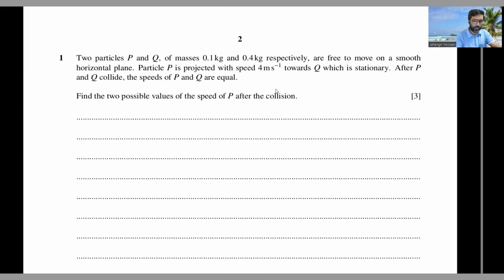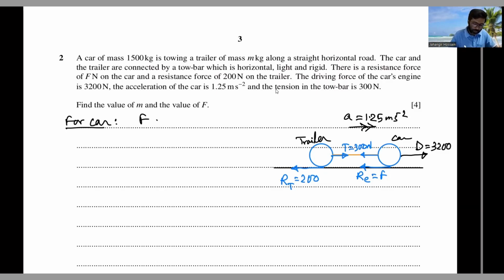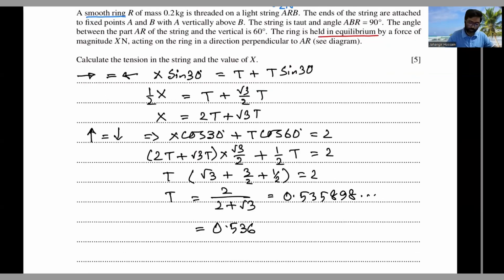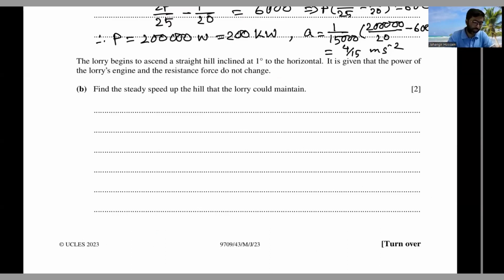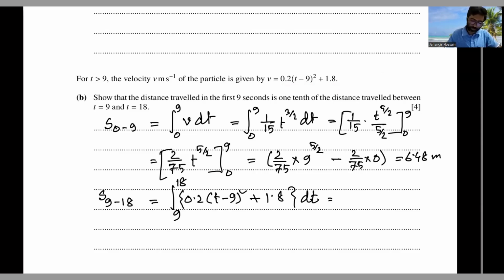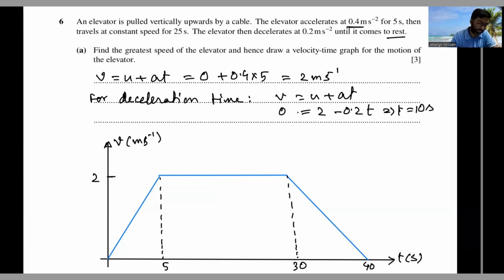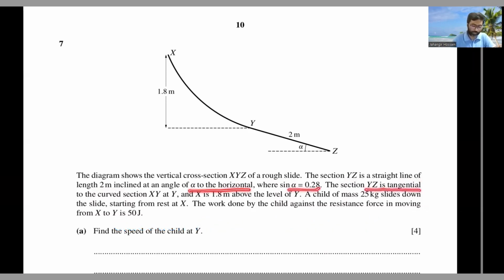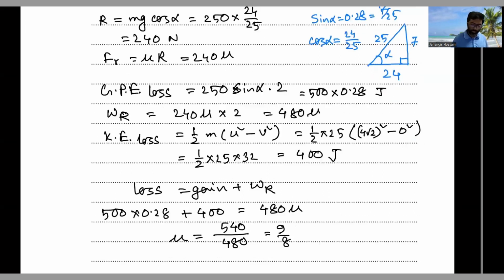Mech M/J 23 43 Solution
Cambridge International AS and A level Mathematics 9709 Paper 4 Mechanics M/J 23 43 solution with detailed explanation.

Timecodes

0:00 - Introduction

0:36 - Question 1 9709 M/J 23 43. Two particles P and Q, of masses 0.1 kg and 0.4 kg respectively, are free to move on a smooth horizontal plane. Particle P is projected with speed 4ms−1 towards Q which is stationary. After P and Q collide, the speeds of P and Q are equal. Find the two possible values of the speed of P after the collision.

5:04 - Question 2 9709 M/J 23 43. A car of mass 1500kg is towing a trailer of mass m kg along a straight horizontal road. The car and the trailer are connected by a tow-bar which is horizontal, light and rigid. There is a resistance force of F N on the car and a resistance force of 200 N on the trailer. The driving force of the car’s engine is 3200 N, the acceleration of the car is 1.25 ms−2 and the tension in the tow-bar is 300 N. Find the value of m and the value of F.

9:41 - Question 3 9709 M/J 23 43. A smooth ring R of mass 0.2kg is threaded on a light string ARB. The ends of the string are attached to fixed points A and B with A vertically above B. The string is taut and angle ABR = 90Å. The angle between the part AR of the string and the vertical is 60Å. The ring is held in equilibrium by a force of magnitude XN, acting on the ring in a direction perpendicular to AR (see diagram). Calculate the tension in the string and the value of X.

16:06 - Question 4 9709 M/J 23 43. A lorry of mass 15 000kg moves on a straight horizontal road in the direction from A to B. It passes A and B with speeds 20ms−1 and 25ms−1 respectively. The power of the lorry’s engine is constant and there is a constant resistance to motion of magnitude 6000N. The acceleration of the lorry at B is 0.5 times the acceleration of the lorry at A.

24:27 - Question 5 9709 M/J 23 43. A particle starts from rest from a point O and moves in a straight line. The acceleration of the particle
at time t s after leaving O is ams−2, where a = kt1/2 for 0 ≤ t ≤ 9 and where k is a constant. The velocity of the particle at t = 9 is 1.8ms−1.

33:38 - Question 6 9709 M/J 23 43. An elevator is pulled vertically upwards by a cable. The elevator accelerates at 0.4ms−2 for 5 s, then travels at constant speed for 25 s. The elevator then decelerates at 0.2ms−2 until it comes to rest. (a) Find the greatest speed of the elevator and hence draw a velocity-time graph for the motion of the elevator.

43:36 - Question 7 9709 M/J 23 43. The diagram shows the vertical cross-section XYZ of a rough slide. The section YZ is a straight line of length 2m inclined at an angle of ! to the horizontal, where sin ! = 0.28. The section YZ is tangential to the curved section XY at Y, and X is 1.8m above the level of Y. A child of mass 25 kg slides down the slide, starting from rest at X. The work done by the child against the resistance force in moving from X to Y is 50 J.